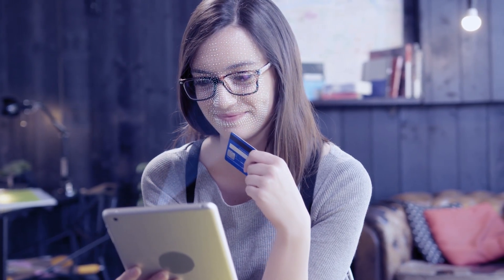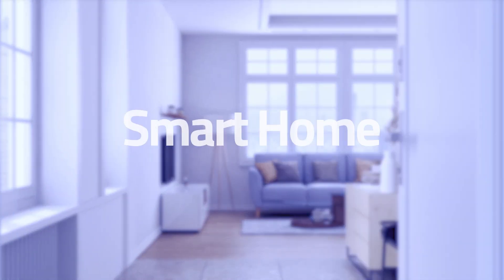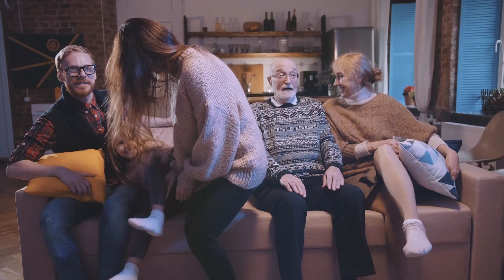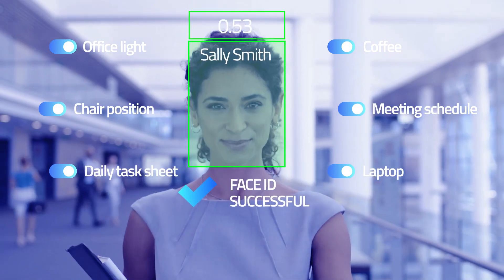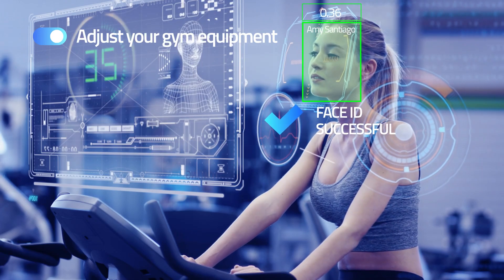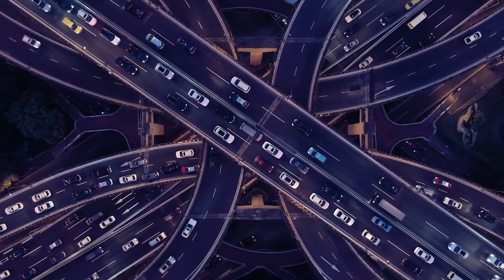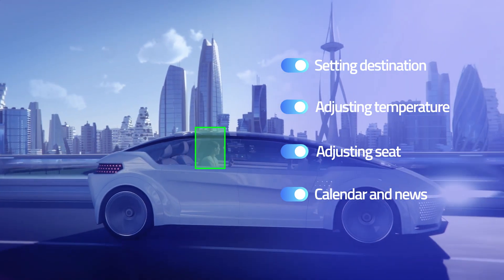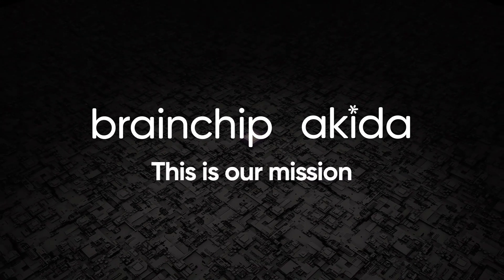BrainChip Facial Recognition Analysis Technology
Edge device recognition is changing the face of our modern world. Using BrainChip’s Akida neuromorphic processor as the engine,  AI facial recognition applications can benefit smart home, smart cities, smart transportation, and more.